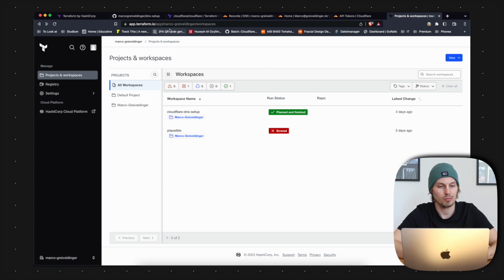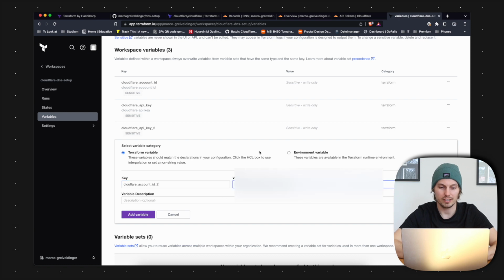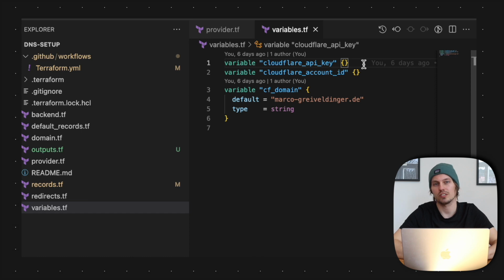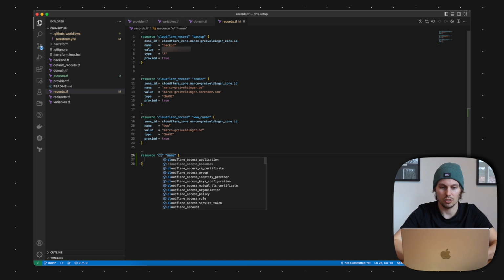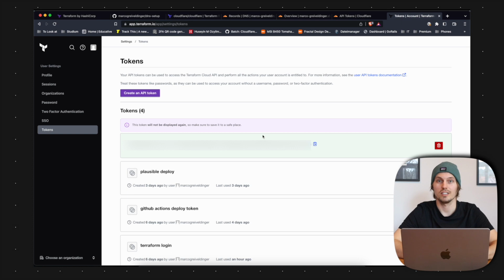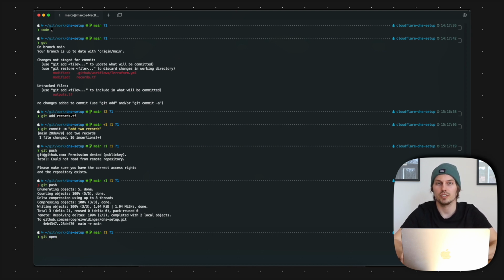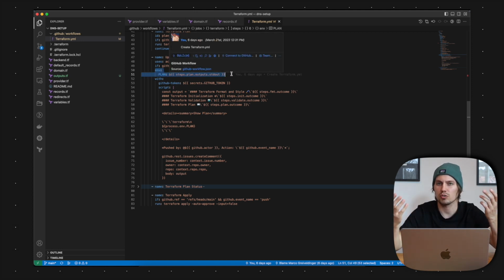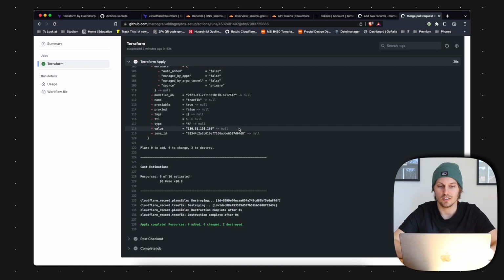Terraform and Cloudflare with GitHub Actions | DevOps Automation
I will be demonstrating how to use terraform with Terraform Cloud to manage cloudflare domains and automate the process with GitHub Actions.

Cloudflare is one of the most popular content delivery networks used today and managing its domains can be a hassle. But with Terraform, we can easily automate the process and make our lives much easier.

In this tutorial, I will walk you through the steps of setting up Terraform with Terraform Cloud and GitHub Actions, and show you how to use it to manage your Cloudflare domains. You will learn how to create a Terraform configuration file, set up Terraform Cloud and create a workspace, and then use a GitHub Actions pipeline to automate the deployment process.

Whether you are a seasoned developer or just starting out, this tutorial is for you. It is designed to be easy to follow and will give you the knowledge you need to automate your Cloudflare domain management with Terraform.

So, sit back, relax, and get ready to learn how to use Terraform with Terraform Cloud and GitHub Actions to manage your Cloudflare domains.

00:00 - 00:14 Intro
00:15 - 01:36 What is Terraform
01:37 - 02:29 What you need
02:30 - 05:06 Terraform cloud settings and cloudflare api
05:07 - 10:46 Writing infrastructure as code
10:47 - 15:32 Deployment via GitHub Actions
15:33 - 19:37 Pull request to preview changes
19:38 - 20:14 Outro